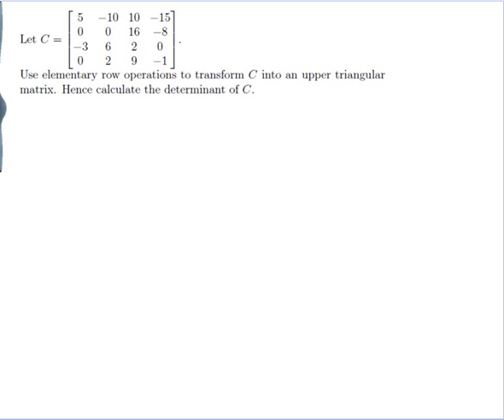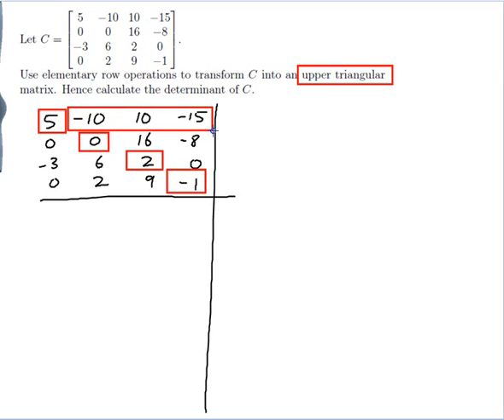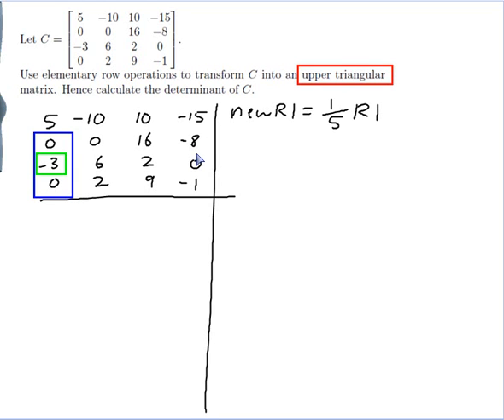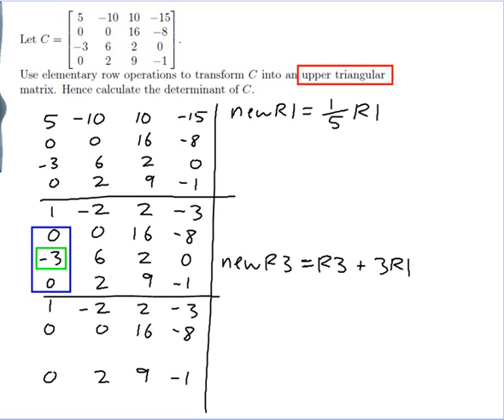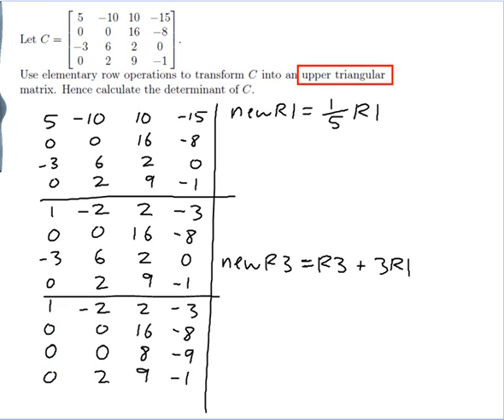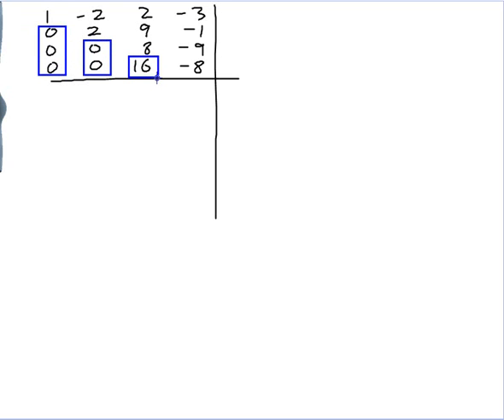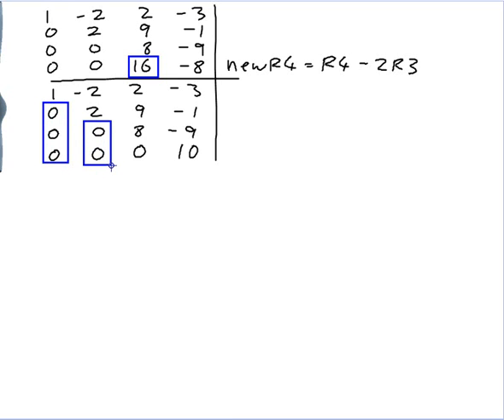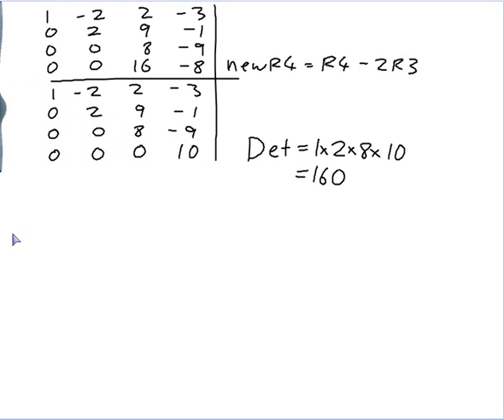EXAMPLE: Finding the determinant of a matrix by first doing row operations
Worked example by David Butler. Features finding the determinant of a 4by4 matrix by first doing row operations to convert it into an upper triangular matrix.